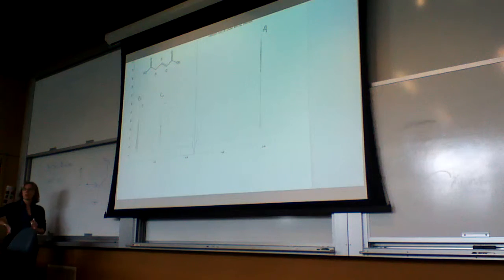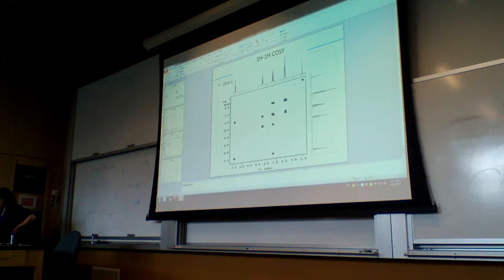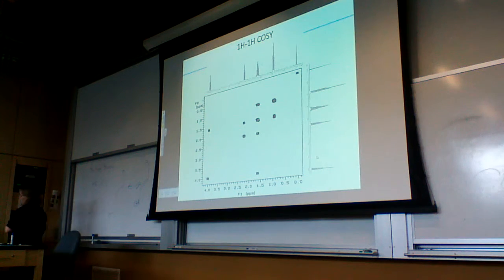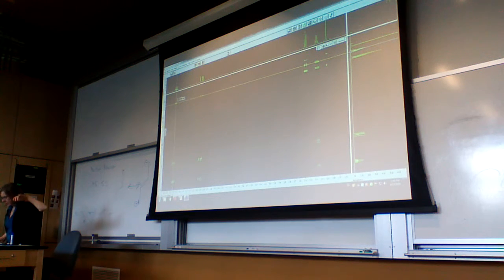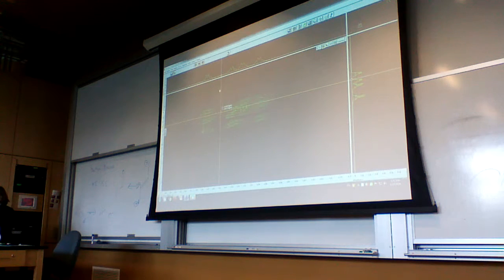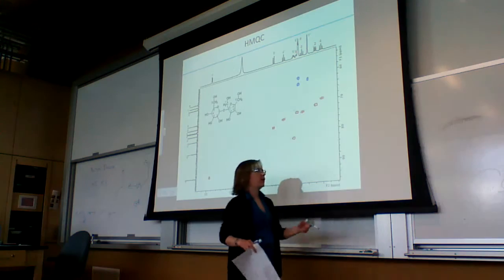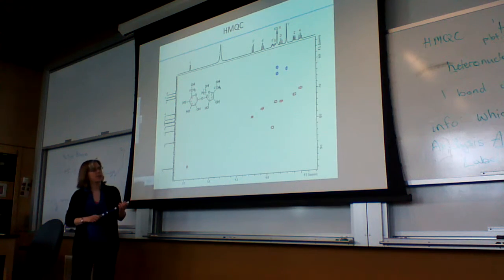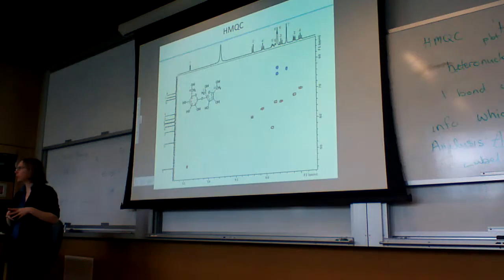Whitworth University Spectroscopic Analysis-- 4/23/14